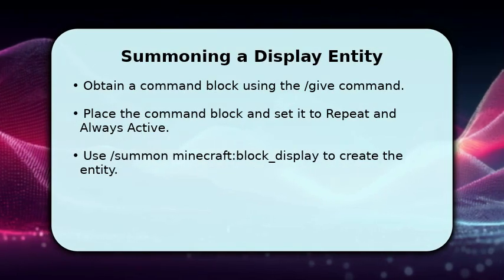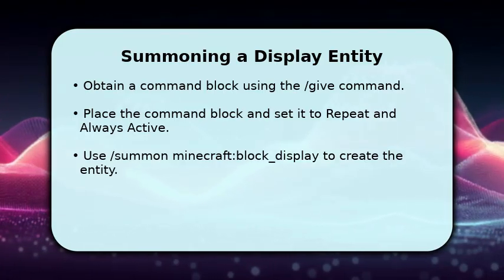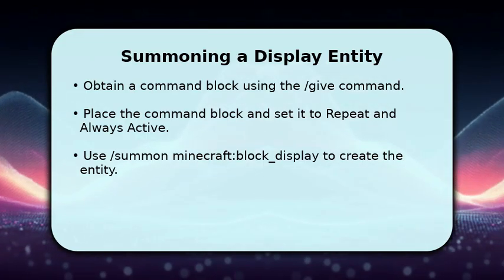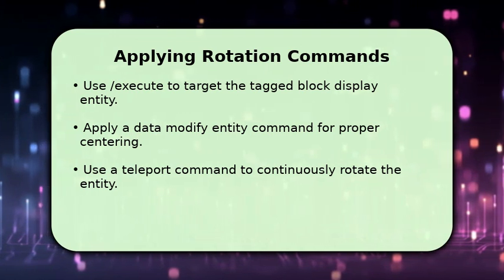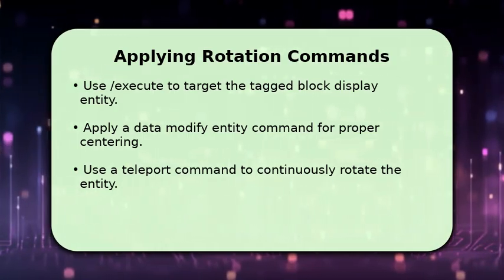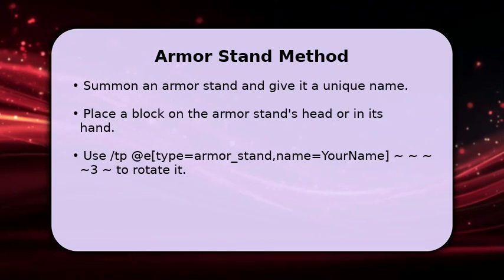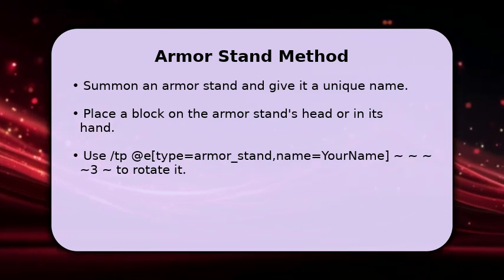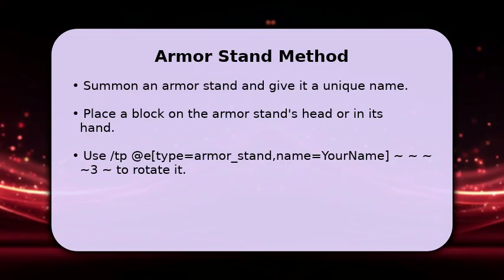How to Make Blocks Spin in Minecraft (Only Way)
▸ (v) We'll cover the necessary materials, including specific types of blocks and items, as well as the exact steps required to get the spinning blocks working. Whether you're a seasoned pro or just starting out, this video will provide you with the knowledge you need to take your Minecraft creations to the next level.

minecraft, blocks spin, redstone trick, builder tips, minecraft tutorials, spinning blocks, minecraft redstone, gameplay mechanics